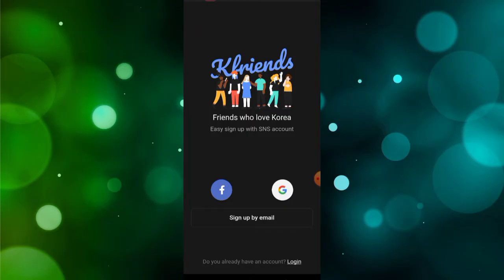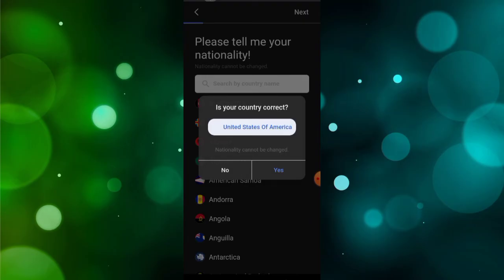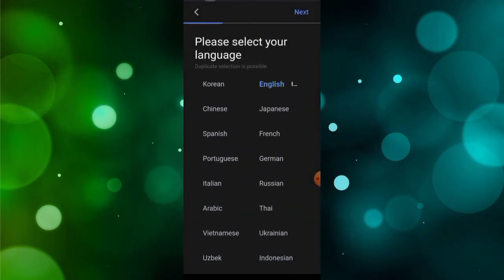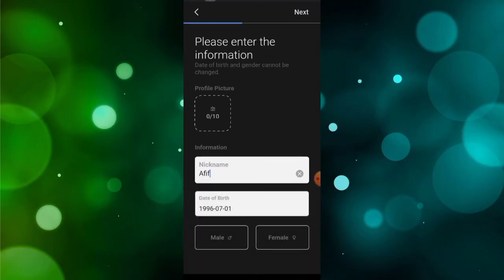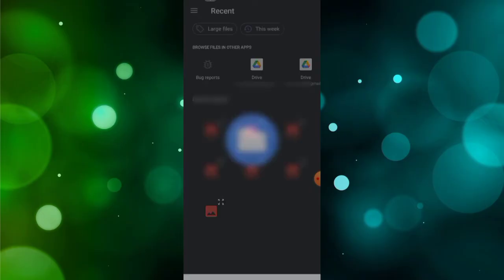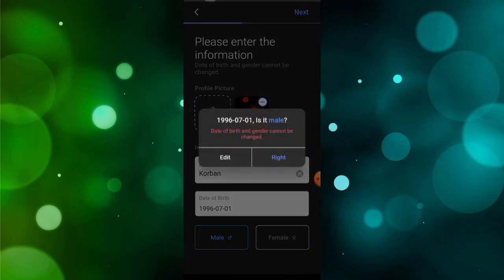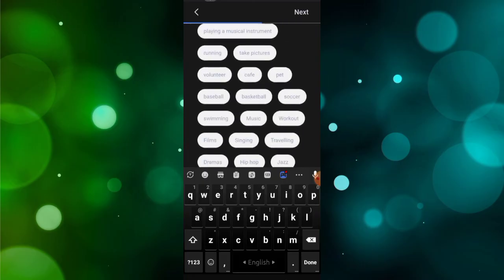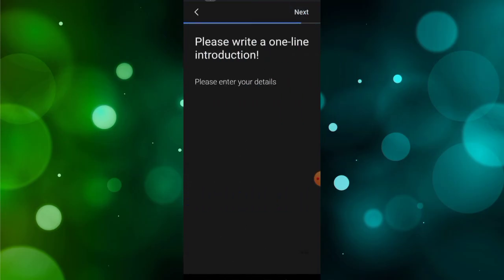How To Create An Account In K-friends App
In this video, I will guide you How To Create Account In K-Friends app . This tutorial will definitely help you.